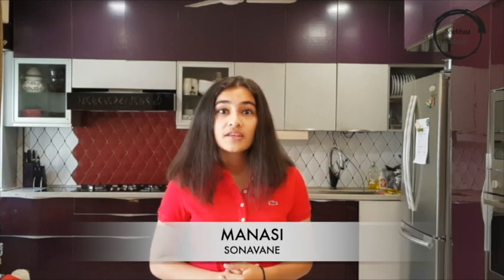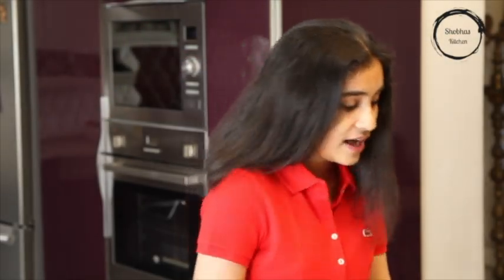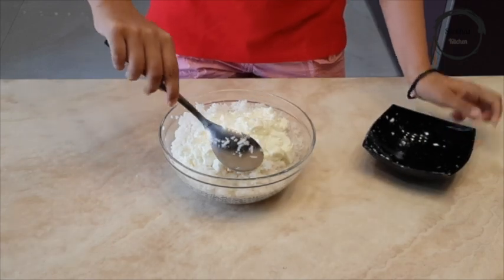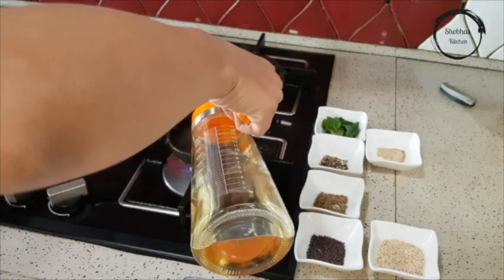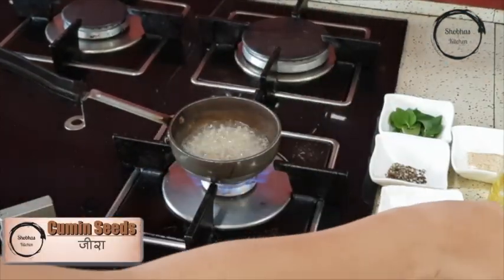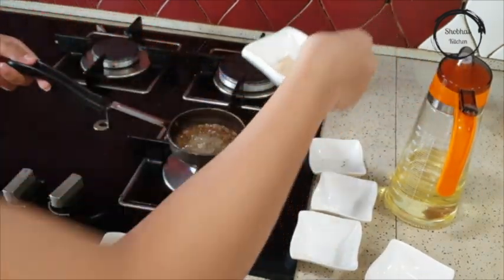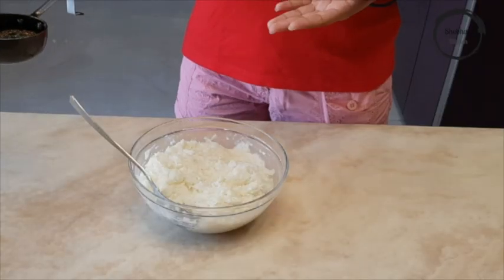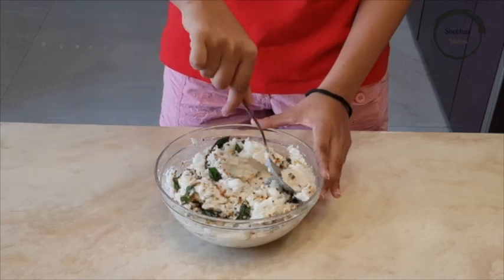Curd rice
Curd rice also called yogurt rice, is a dish originating from India. The word "curd" in Indian English refers to unsweetened probiotic yogurt. It is most popular in the Indian states of Tamil Nadu, Karnataka, Telangana and Andhra Pradesh.
Let’s make cooking simple with easy recipes